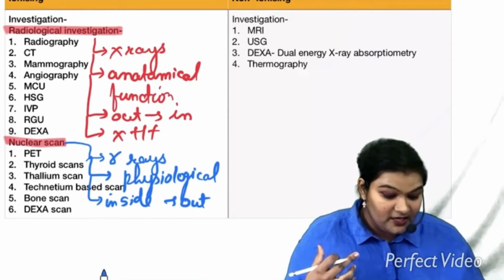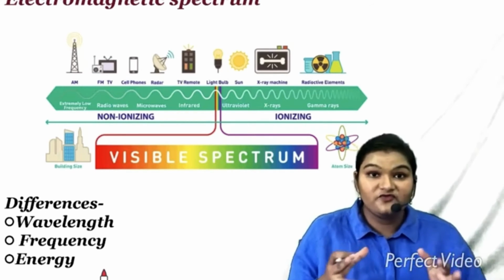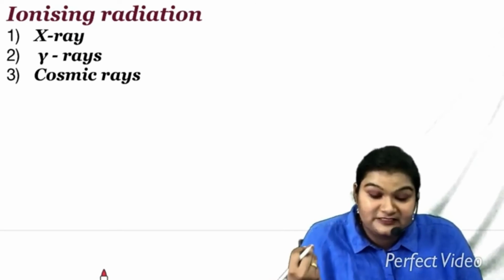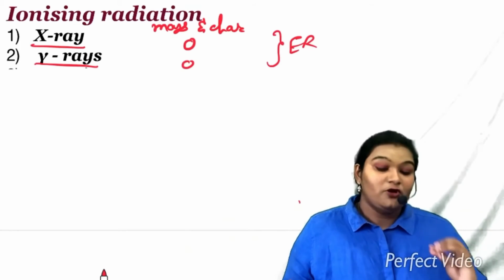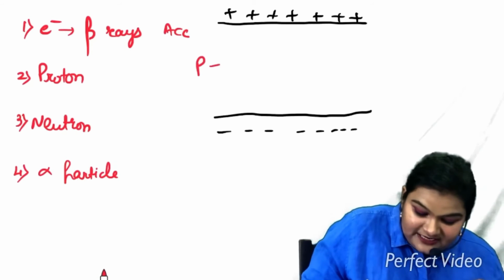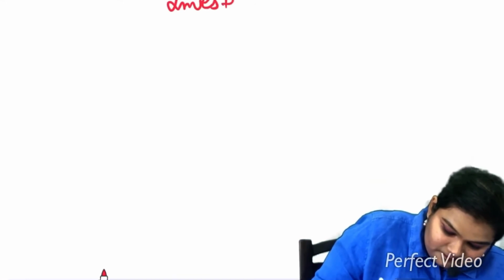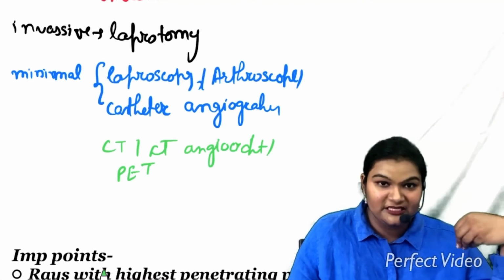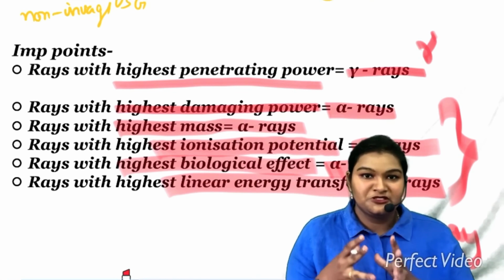Radiation part 2 of 4 by Rao medical academy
Radiology made easy with illustrated images , great explanation and covering all the point for NEET-PG